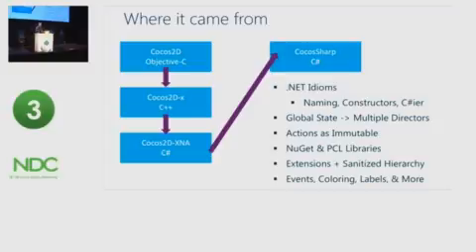Making 2D Games that Run Everywhere using C# and CocosSharp James Montemagno Mobile clip5